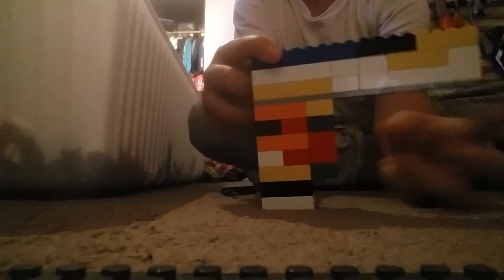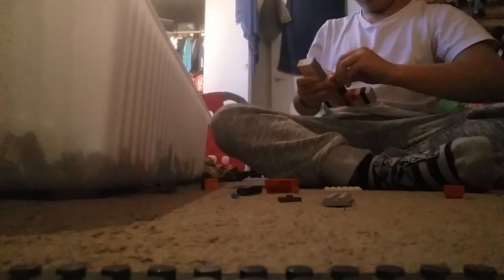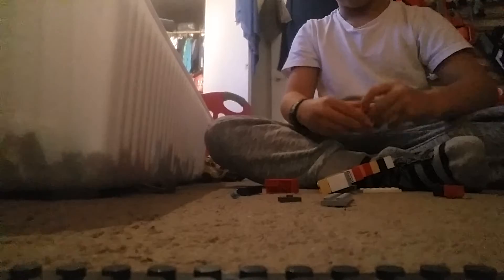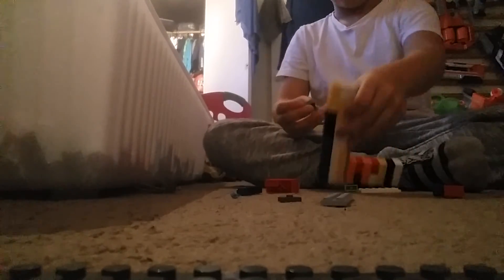Me making a pistol with lego